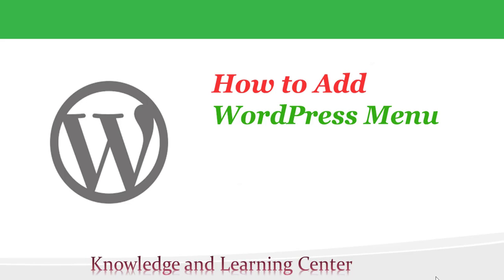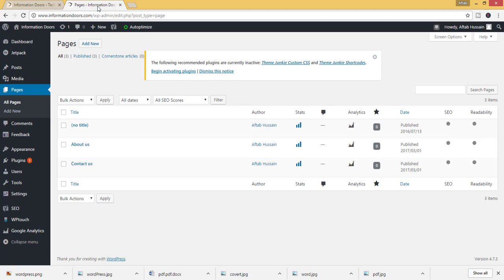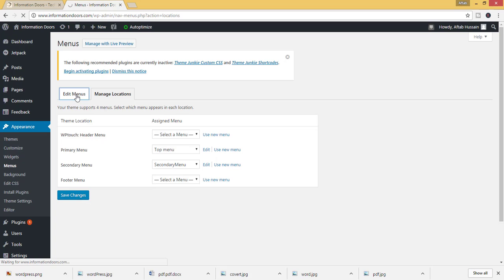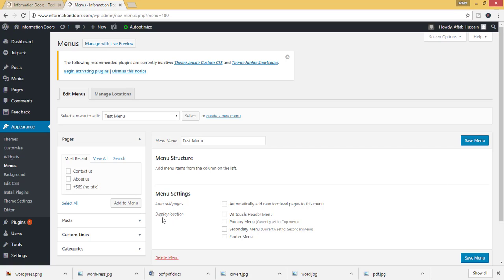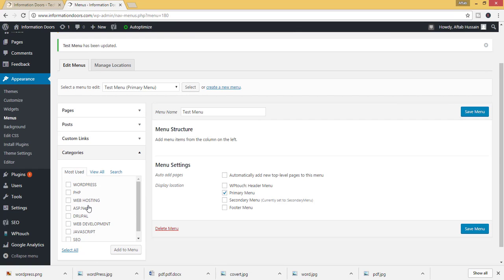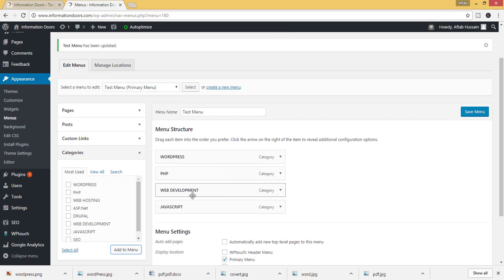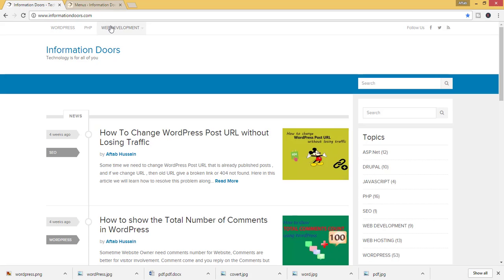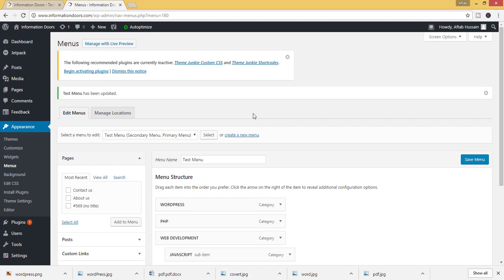How to Add Menus in WordPress 2017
how to add menus in wordpress

In this video , I am talking about How to Add Menus in WordPress..WordPress Menus building with Menu Manager.By using Menu Manager One can built his own  WordPress customized Menus.
WordPress menus can add post , pages, categories, custom links.

Following Queries solved
How to add menus
How to change menus
How to make wordpress menu easily
How to Create Menus in WordPress
How to built Menus in WordPress
How to Create drop down menus in WordPress
How to create custom menus in WordPress
how to add menus in WordPress theme
how to add menus in WordPress dashboard
 how to add menus in WordPress website
 how to add menu in WordPress admin dashboard
 how to add menu in WordPress page
how to add menu in WordPress header
how to add menu in WordPress admin panel
how to add menu in WordPress appearance
how to add menu in WordPress YouTube
how to add navigation menu in WordPress
how to change your WordPress menu
how to change your WordPress navigation bar
 how to add menu WordPress,
WordPress nave menu tutorial
nav menu in WordPress
WordPress make menu
WordPress site menu
WordPress personalize menu
WordPress navigation menu
WordPress add navigation menu
WordPress custom menu
add a menu
WordPress edit menu
WordPress create menu WordPress menus
Creating WordPress menus
create a menu